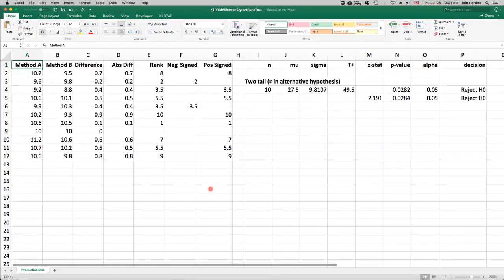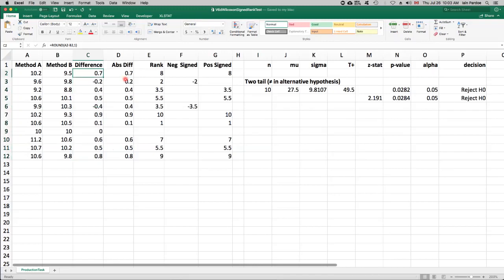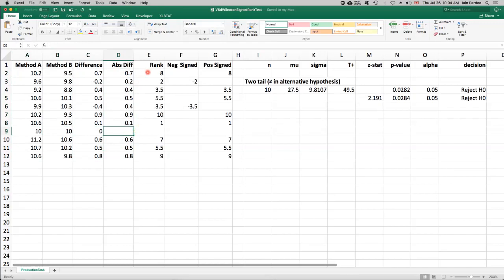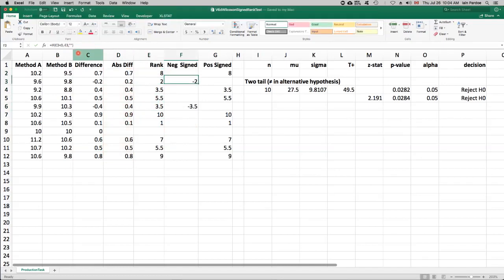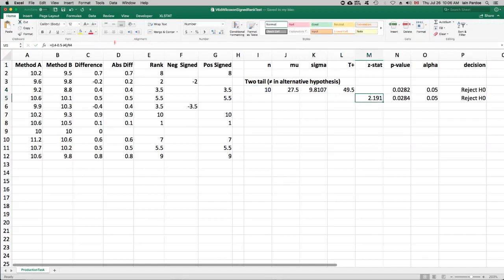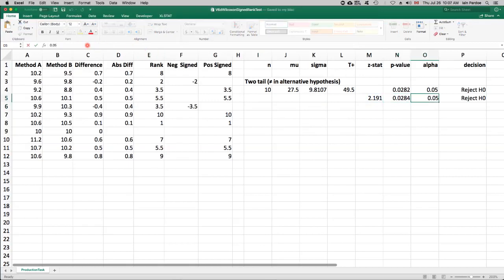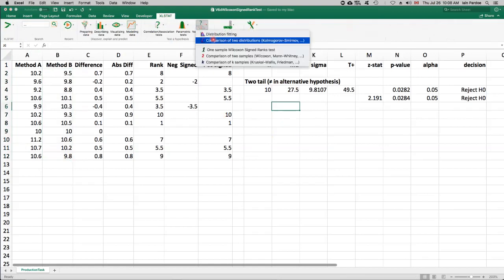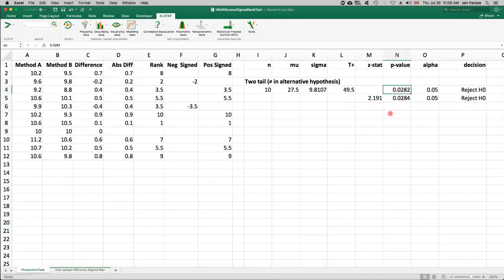BUSN 5011 V6d: Wilcoxon Signed Rank Test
I show how to conduct a nonparametric Wilcoxon Signed Rank test for two population medians with matched samples using Excel.